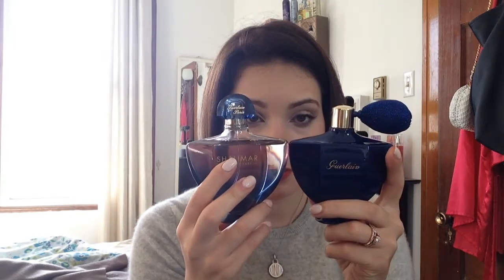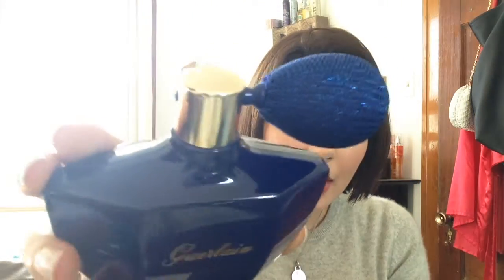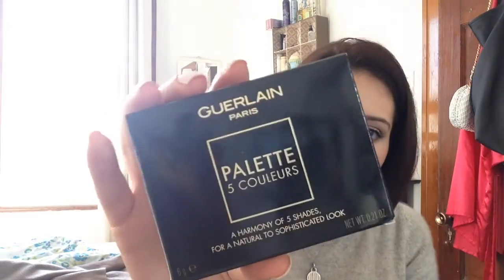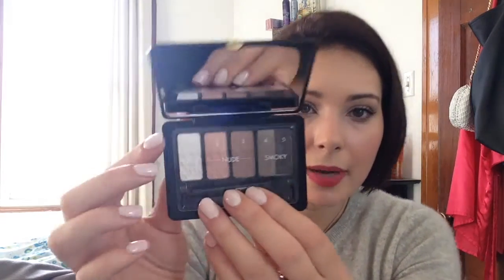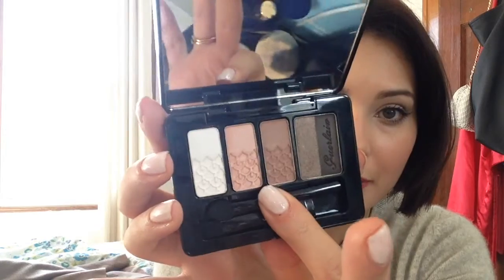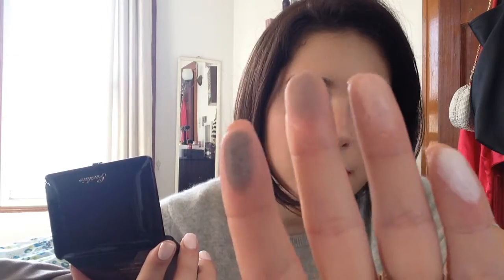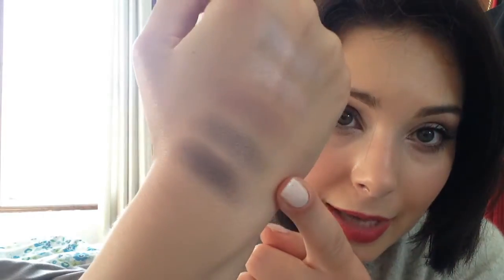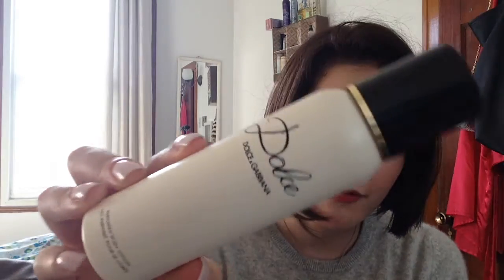Guerlain Haul and Reviews: Winter 2016 collection and other goodies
Created by Natalia Vodianova in collaboration with Oliver Echaudemaison, the Guerlain Exceptional collection is inspired by Shalimar.

Soufflé d'Or de Shalimar
Guerlain Météorites Perles de Legende
Météorites Pearls Carousel
Guerlain Bois des Indes Palette 5 Couleurs